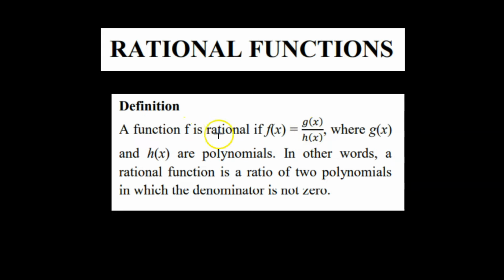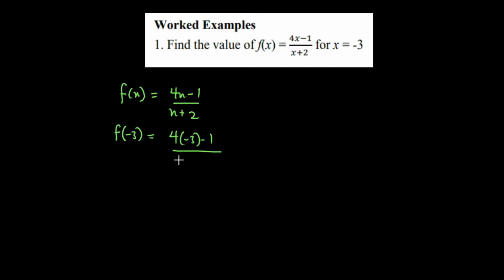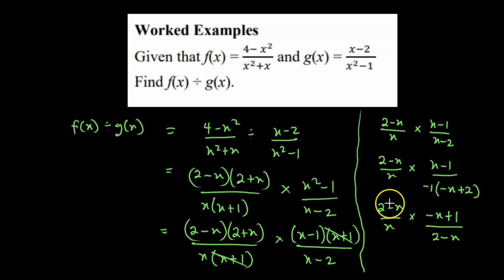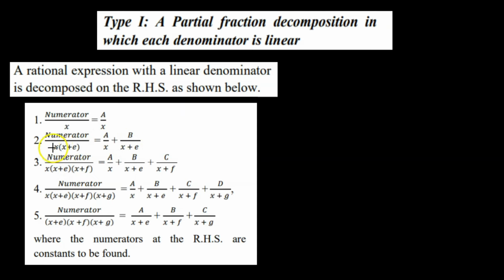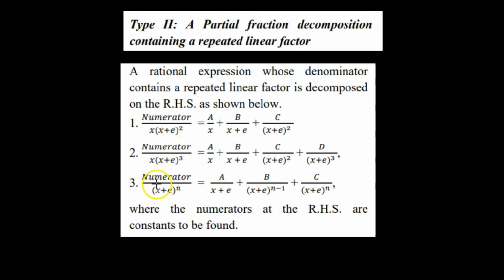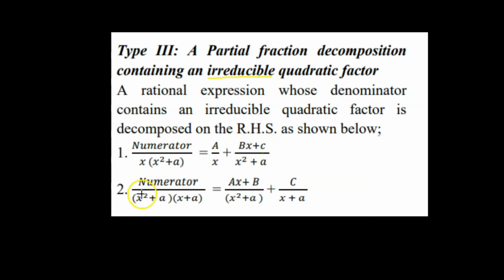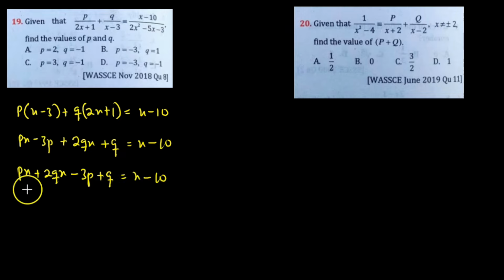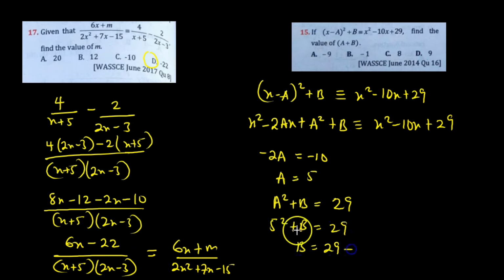RATIONAL FUNCTIONS - PARTIAL FRACTIONS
UNDERSTANDING  RATIONAL  FUNCTIONS WITHIN 2 HOURS INCLUDING PARTIAL FRACTIONS.
- DOMAIN
- RANGE
- EVALUATION
- MULTIPLICATION AND DIVISION
- ADDITION AND SUBSTRACTION
 -  PARTIAL FRACTIONS